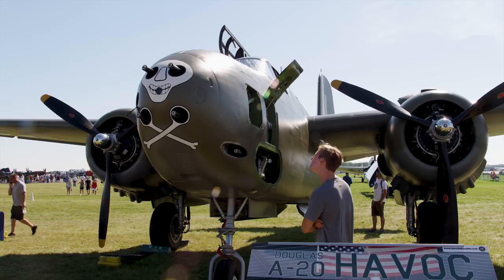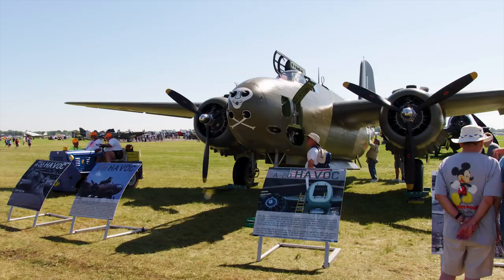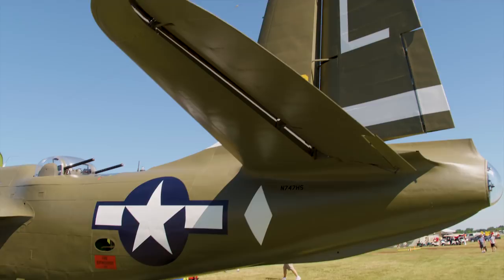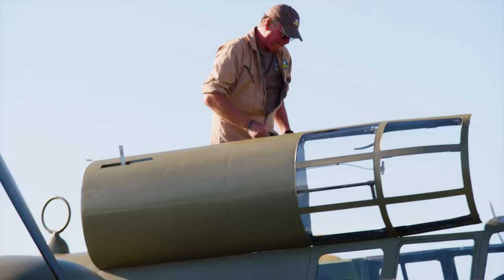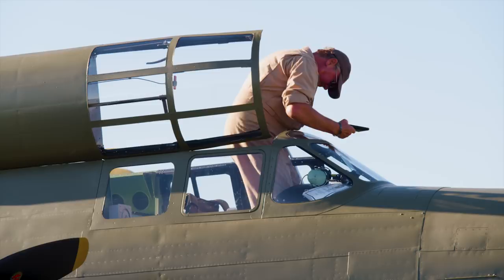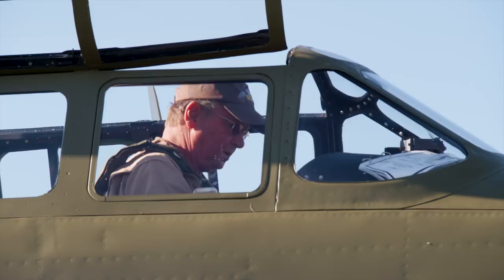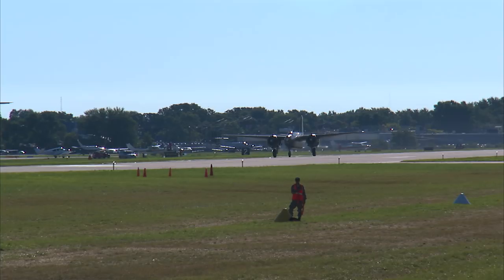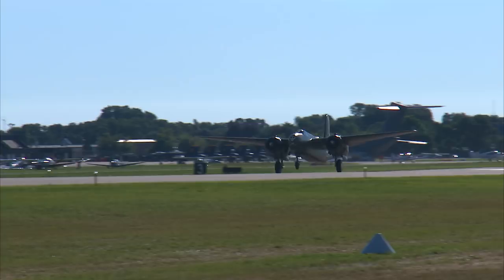Douglas A-20 Havoc - Lone Survivor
Of the more than 7,000 Douglas A-20 Havocs built for U.S. and Allied forces during World War II, just a handful survive, and, as far as we know, only one flies — and it came to EAA AirVenture Oshkosh 2017. The twin-engine light bomber and attack aircraft is part of Rod Lewis’ Lewis Air Legends collection based in San Antonio, Texas.

Lewis’ Havoc was built in 1943 as an A-20G, is powered by two 1,700-hp Wright R-2600s, armed with seven machine guns, and could carry a bomb load of 4,000 pounds. Restorer Carl Scholl, EAA 184061 of Aero Trader and pilot Stewart Dawson, EAA 187007, share their insights about this remarkable airplane.